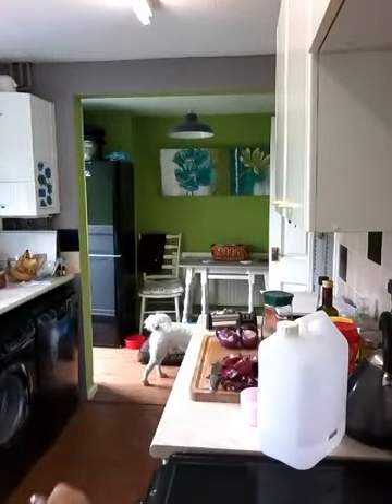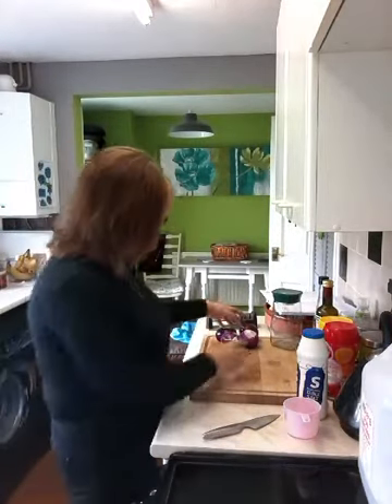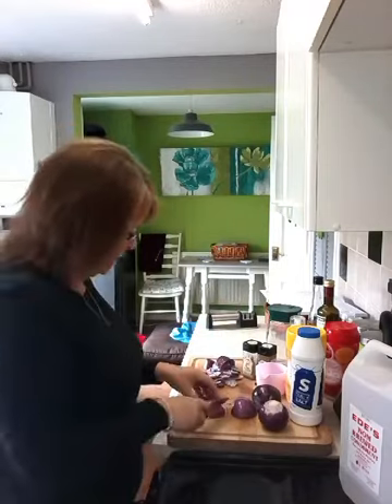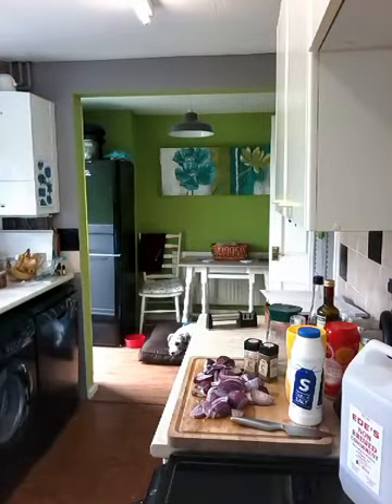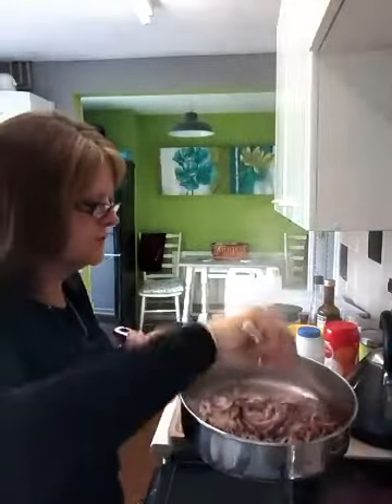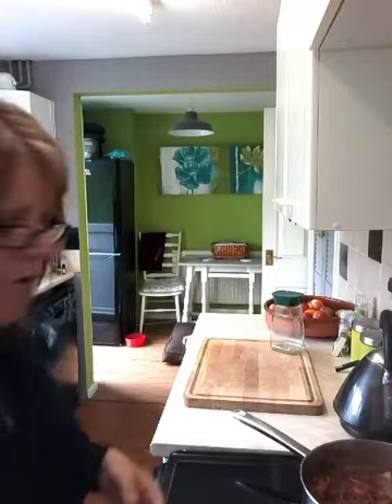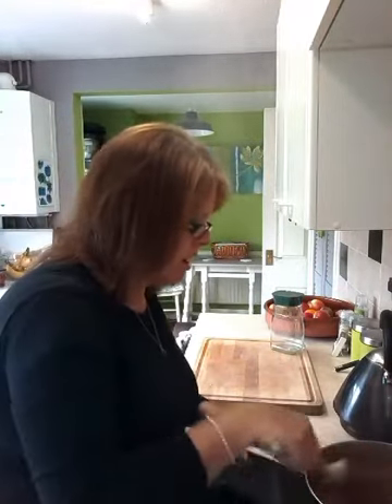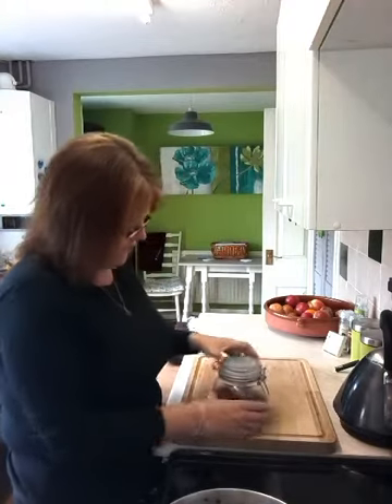Crying my Eyes Out and a Red Onion Chutney Slimming World Friendly Tutorial